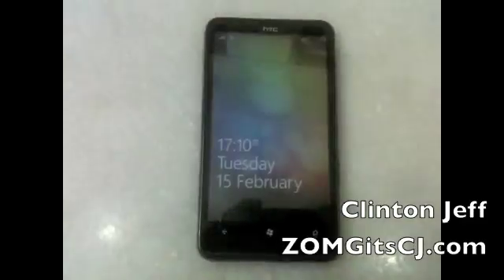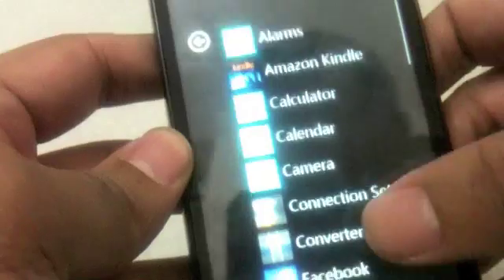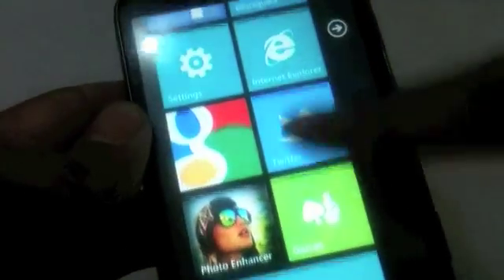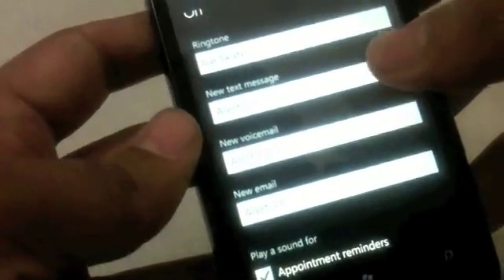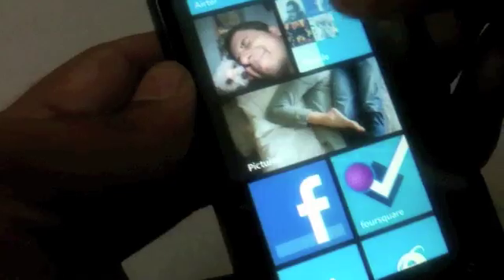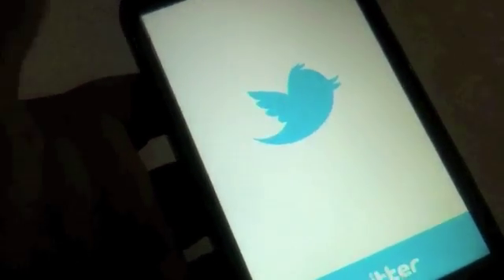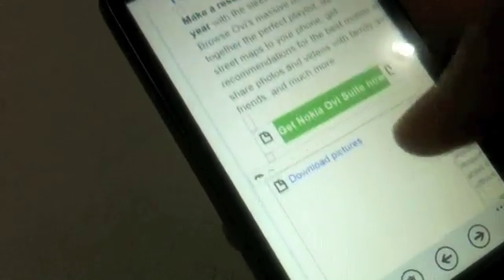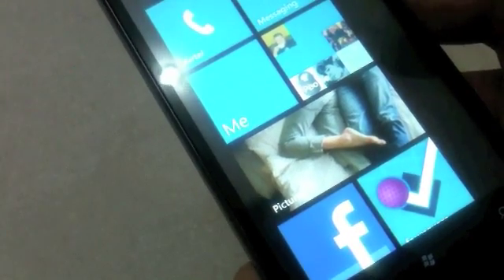Windows Phone 7 Review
Here is a quick video overview of Windows Phone 7.